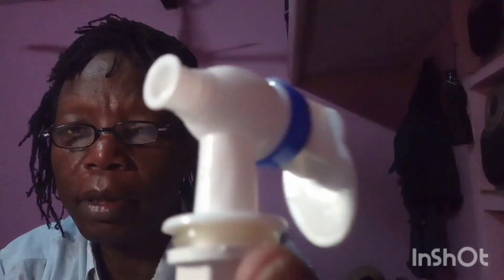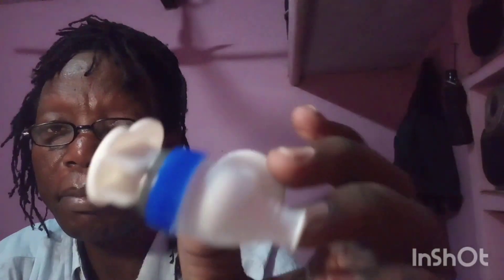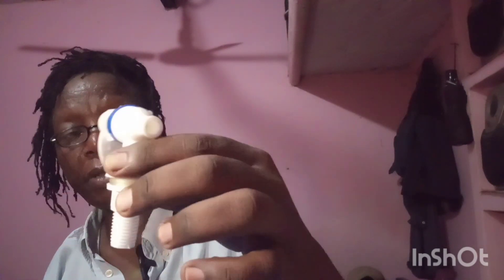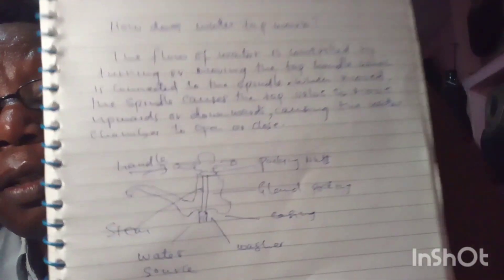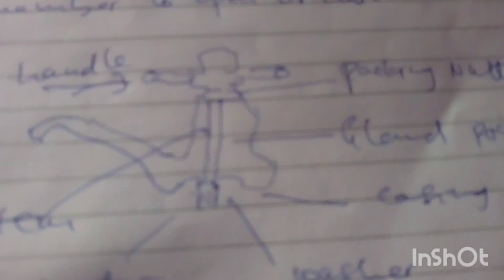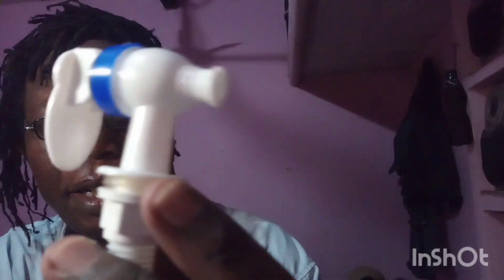How plastic water tap works